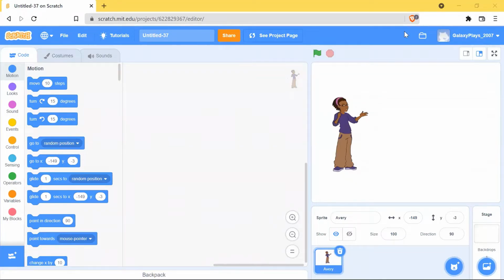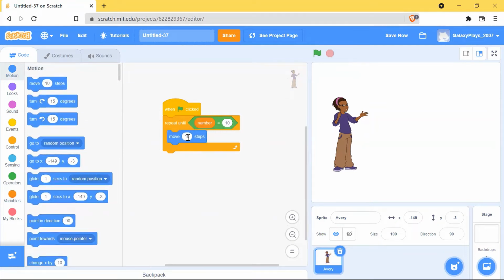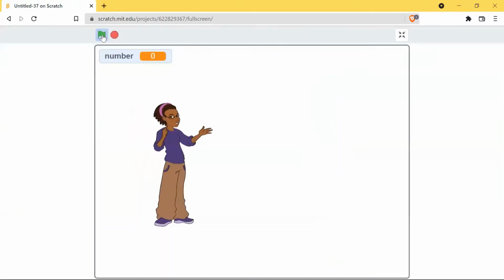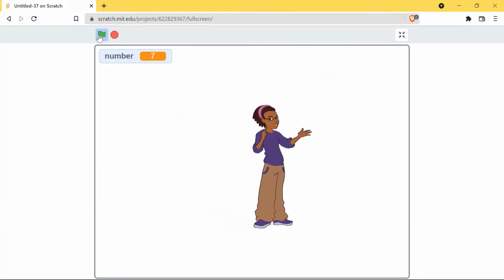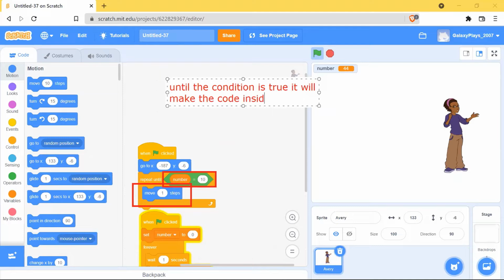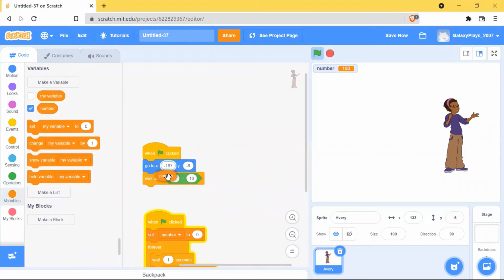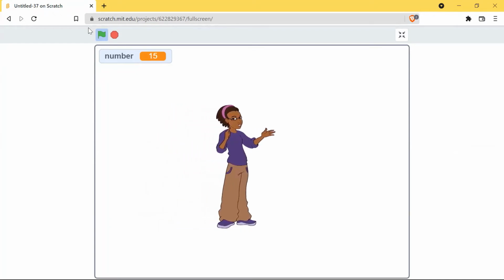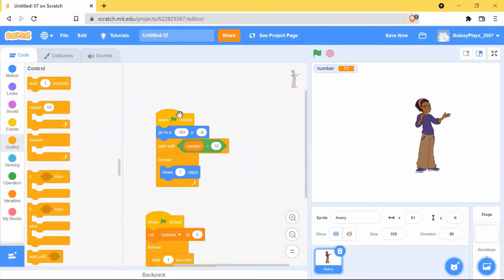Repeat Until vs Wait Until | Scratch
Hello guys,
I am going to be talking about two similar-looking terms in scratch but they are actually very different.
These similar-looking terms are Repeat until and Wait until.
They have very different meanings and they are totally different.